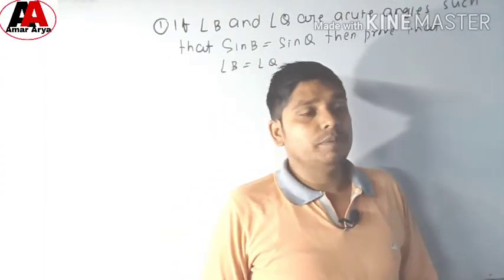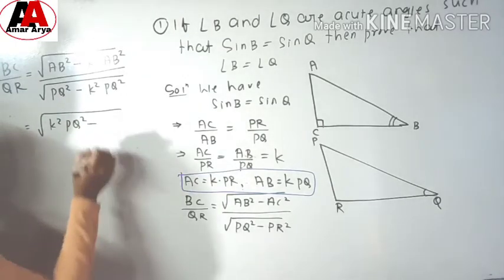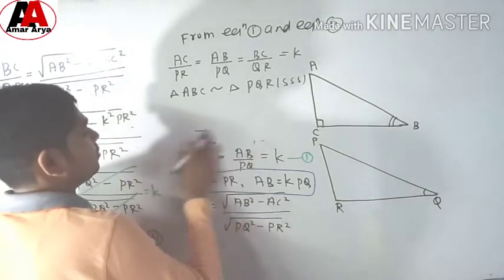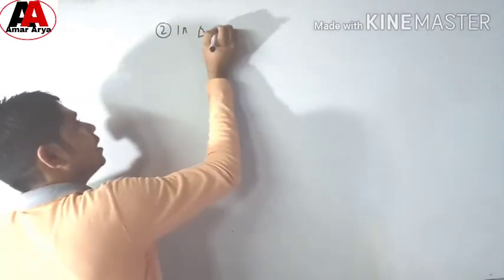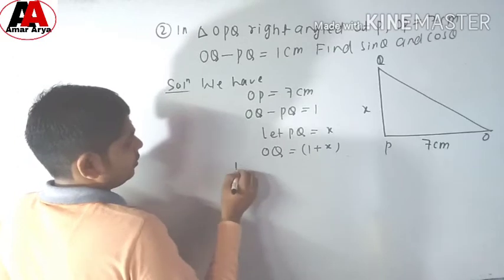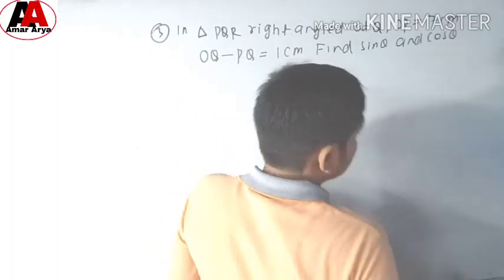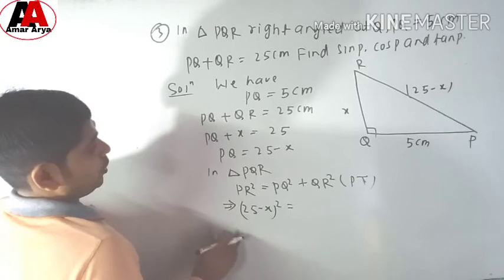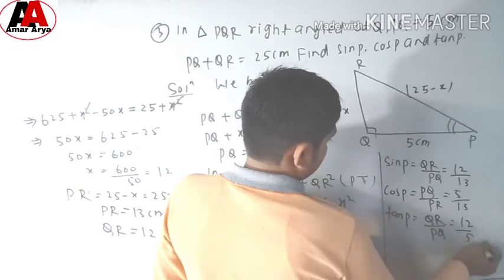Class 10 Maths ll Some important question of NCERT ll Exercise 8.1 # Based on Condition of TF#